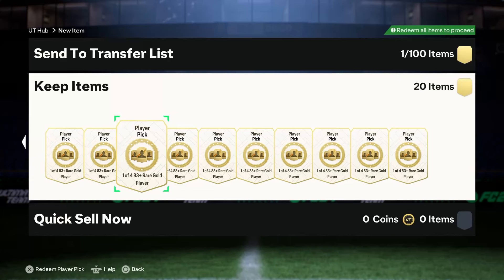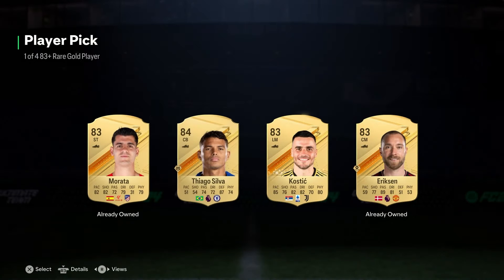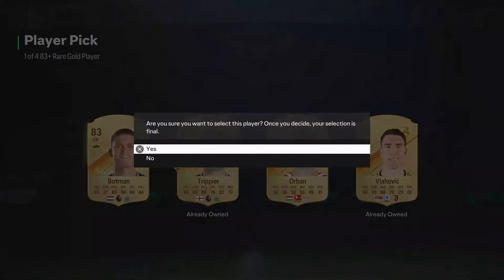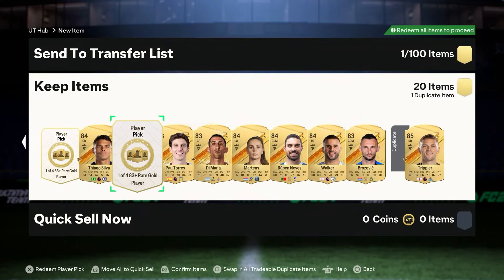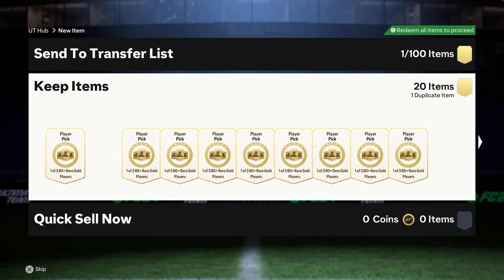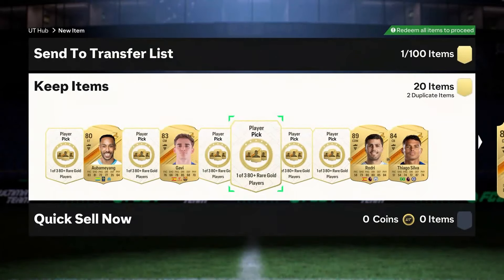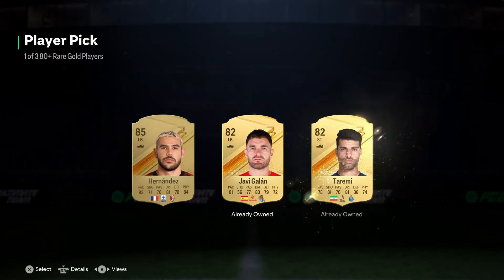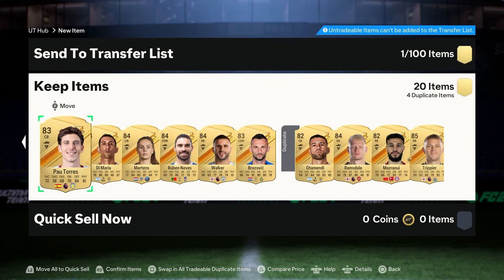10 83+ PLAYER PICKS !! ARE THEY WORTH IT ?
10 83+ PLAYER PICKS !! ARE THEY WORTH IT ?

EAFC 24
EAFC 24